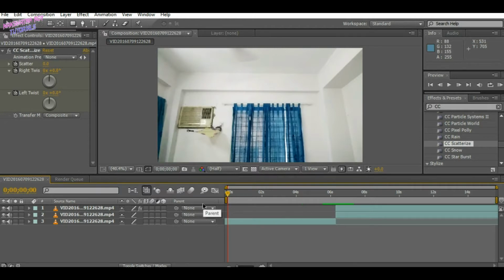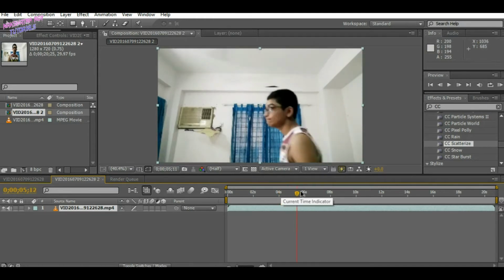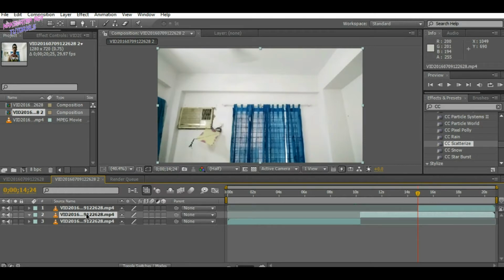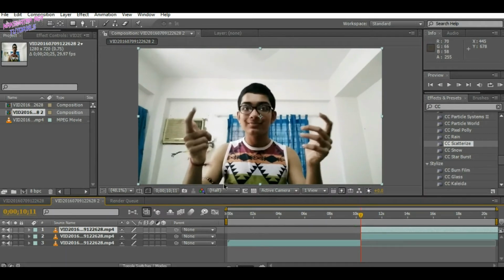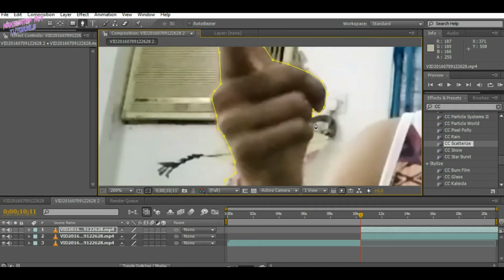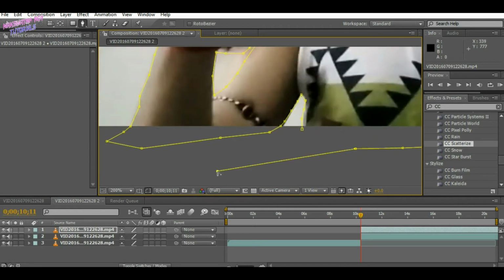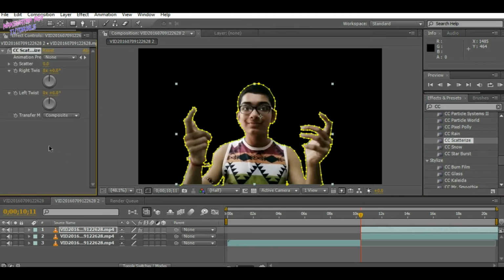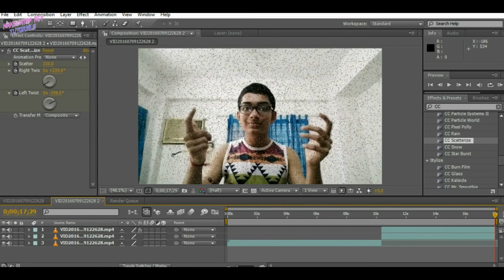Disintegration VFX: Adobe After Effects "CC Scatterize" Tutorial And Review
PLZ Watch This AWESOME VFX Tutorial Which Describes:
"HOW TO CREATE DISINTEGRATION VFX"
In
Adobe After Effects (CS4 To CC 2015 Version ONLY)

Now Make Yourself Into DUST And Blow Away In A Cool Breeze With THIS VFX!

THE MOST GREATEST VFX EVER KNOW IN ADOBE AFTER EFFECTS!
"Disintegration Effects"

This VFX Effect Is Done Using Solids And SPLITTING Layers, I Have Masked Out Areas, Applied Some "CC SCATTERIZE" Effects And Jacked Up Some Controlls!

Facebook.com/NROY.NRT

1. The Bass Boosted Hit Sound Is Downloaded And Created By jobro From Freesound.org And I Have Downloaded It Under An Attriubution 3.0 License

Also Watch: "How To Make Stylized Character Introduction In Adobe After Effects"